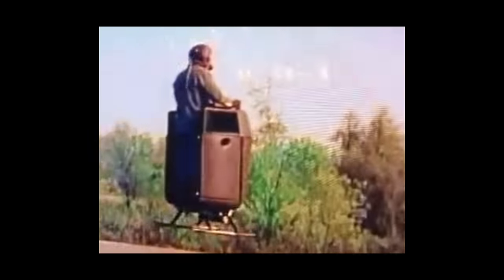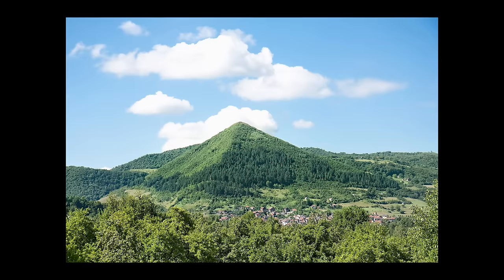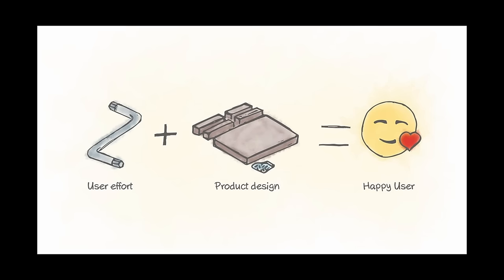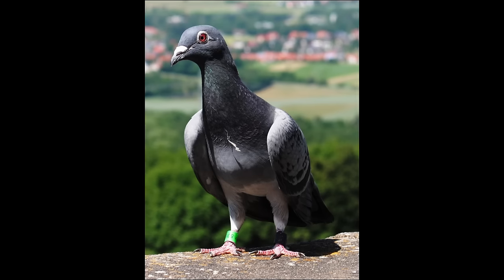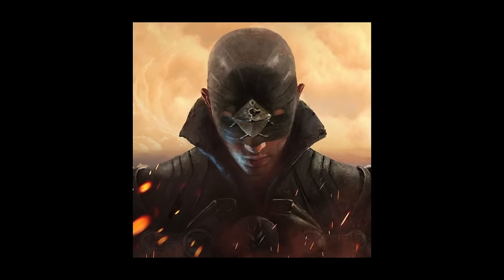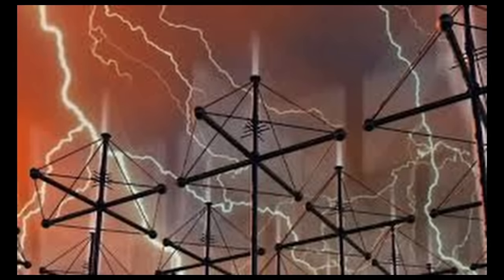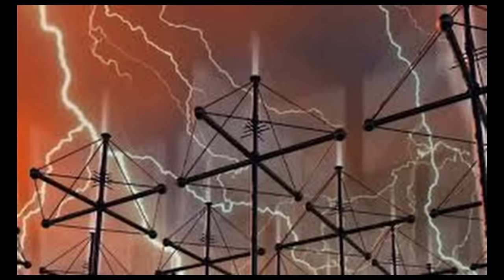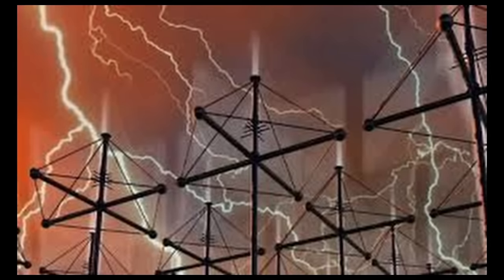The Ultimate Iceberg of Obscure Oddities [PART 2]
Part 2 of the Ultimate Iceberg of Obscure Oddities, a compilation of the most complex, controversial, unexplained, and unconventional topics.